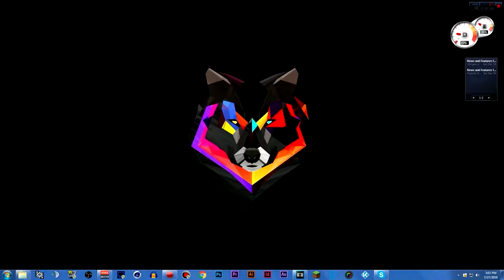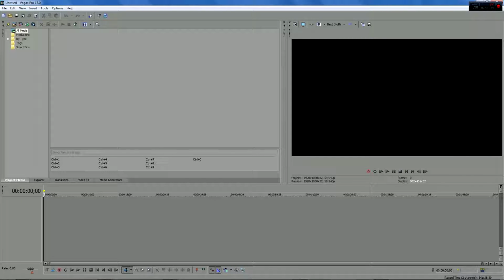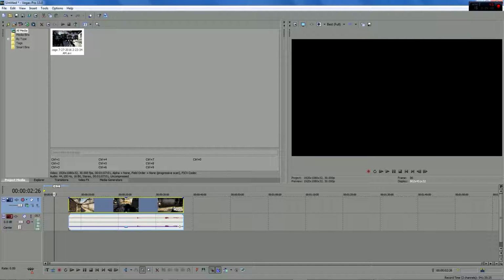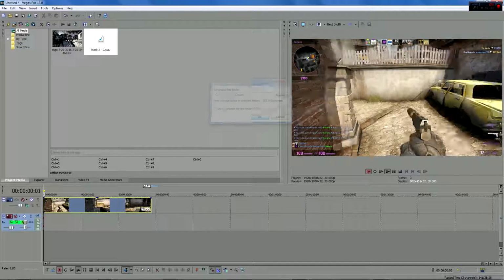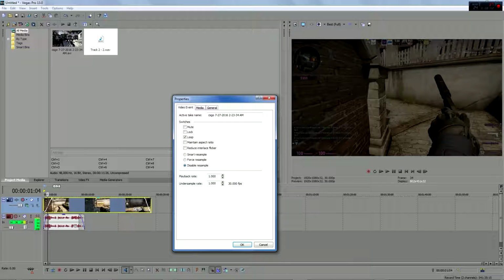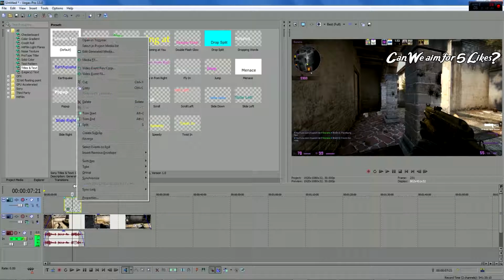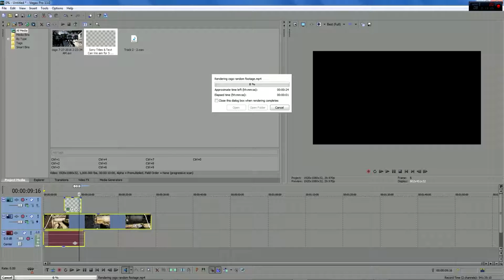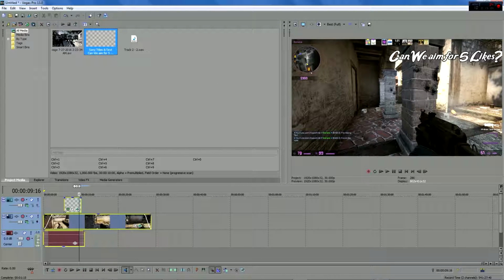Sony Vegas Pro 13 Editing & Rendering Settings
Minecraft Server IP I play on:
Skywars Series: Hypixel.net

Category
Gaming